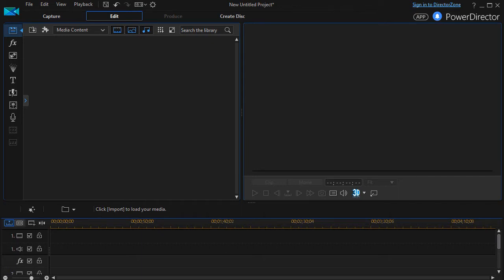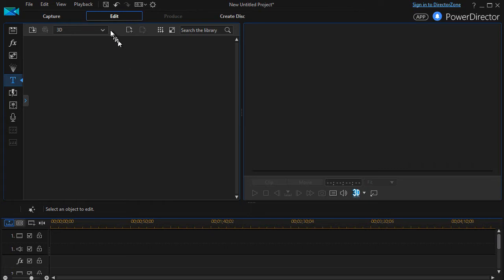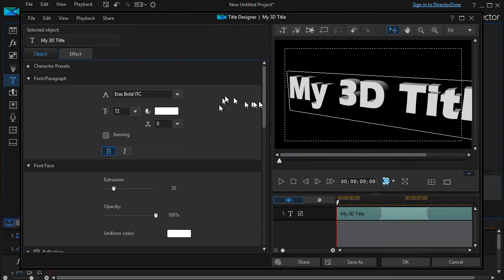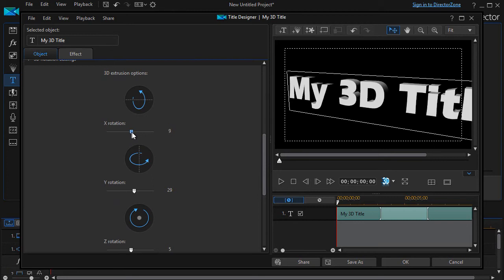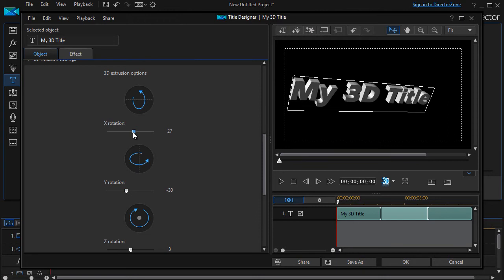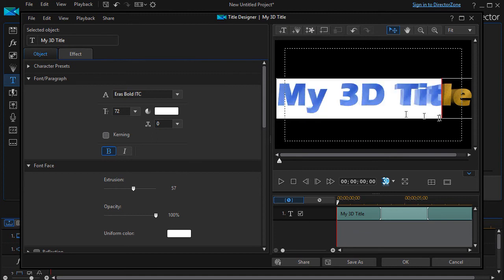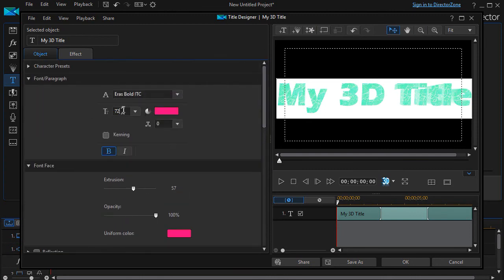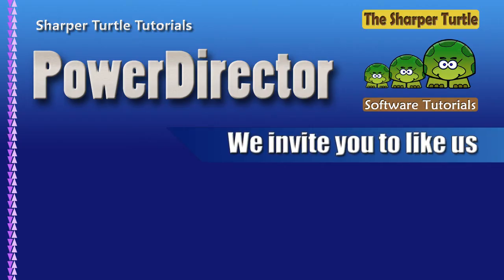PowerDirector - How to use and modify 3D-like titles